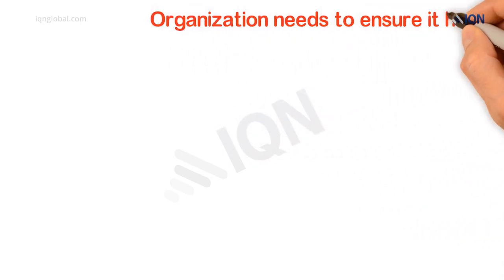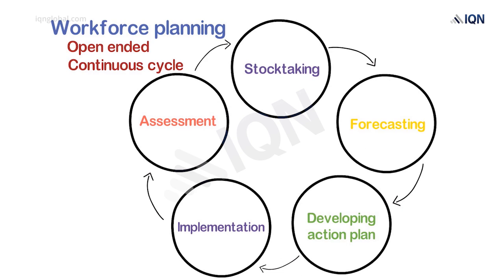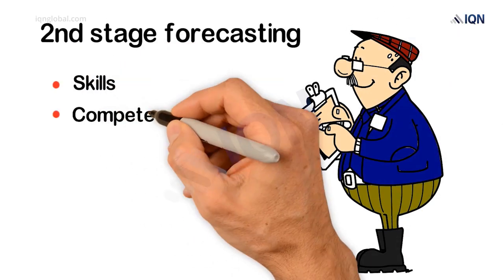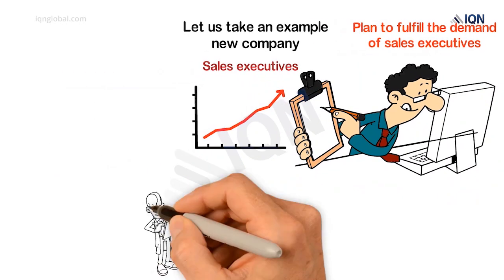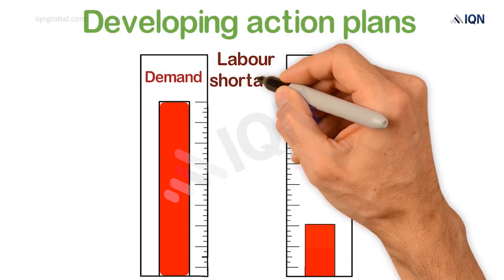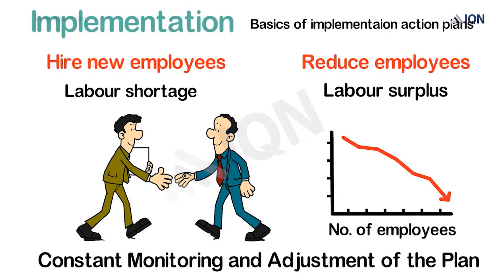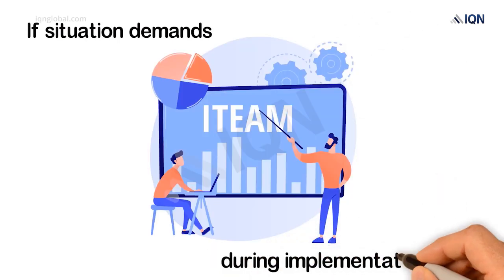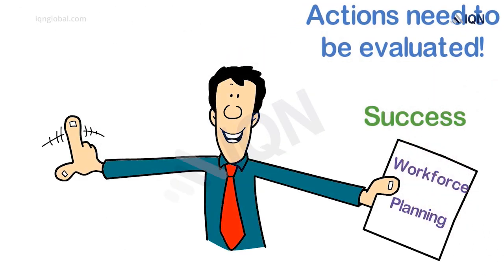Mastering Workforce Planning: Understanding the Workforce Planning Cycle IQN Diploma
Module 2 - Video 1 explores the fundamentals of Workforce Planning and the detailed Workforce Planning Cycle. Learn how effective workforce planning supports organizational success by identifying and addressing talent gaps. This video covers:

The 5 stages of workforce planning: Stocktaking, Forecasting, Action Plan Development, Implementation, and Assessment.

Practical strategies to align workforce capabilities with business goals.

The IQN Diploma in Human Resource Management is recognized on the Scottish Credit and Qualifications Framework (SCQF) as a Level 7 qualification, equivalent to a Level 5 in the European Qualifications Framework (EQF).

Take your first step toward becoming an HR expert.

Key Modules Covered in the Diploma:
Workforce Planning & Talent Management, Recruitment & Selection, Employee Engagement, Performance Management, HR Analytics, and more.